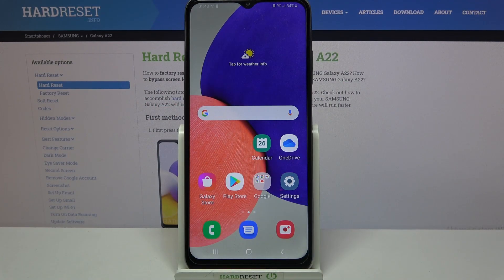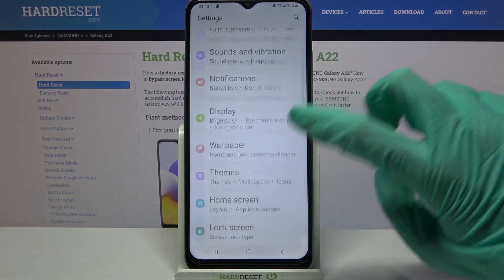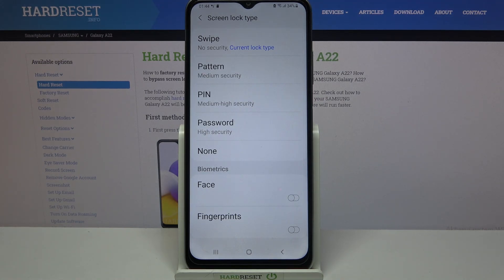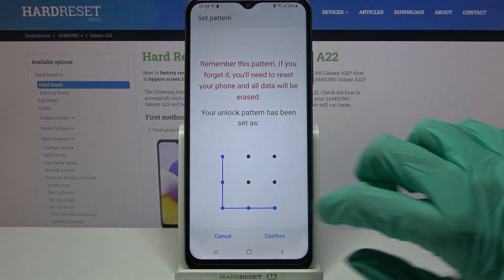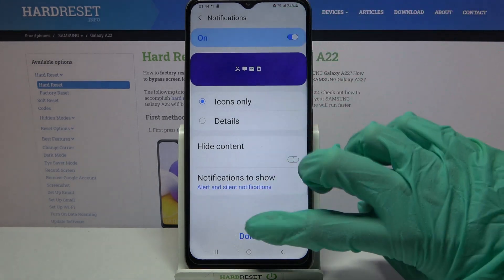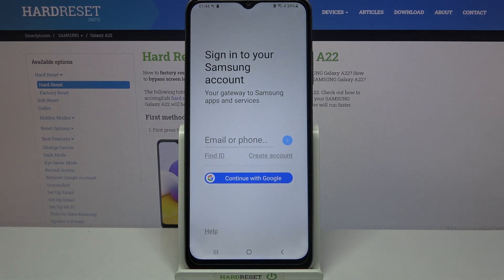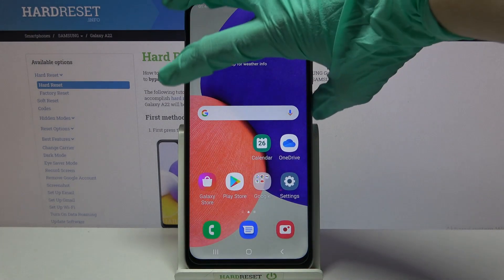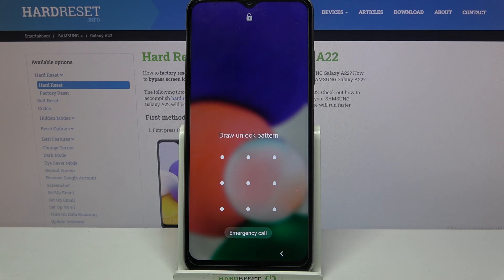How to Add Screen Lock to SAMSUNG Galaxy A22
Learn more info about SAMSUNG Galaxy A22:
If you want to know what are the screen lock methods in SAMSUNG Galaxy A22, open this video. Our expert will show you all available screen lock methods and help you choose the best method. Decide if you want to lock your Galaxy with a fingerprint or if you prefer to set a PIN or pattern, or if you prefer another method. Visit our YouTube channel and learn more about your SAMSUNG Galaxy A22 or compare this smartphone with other devices.